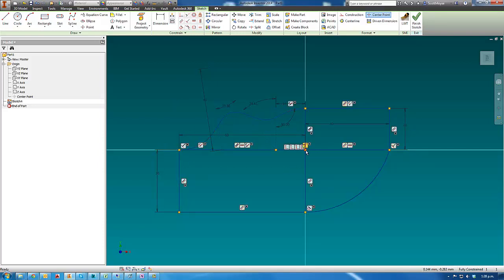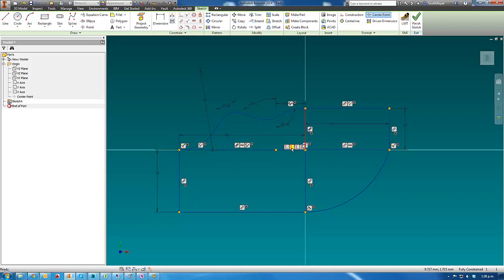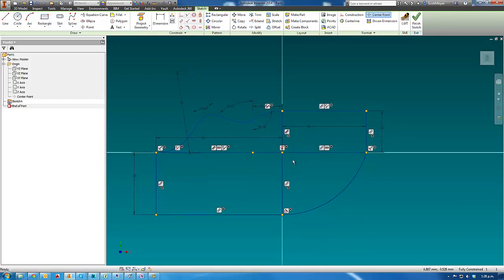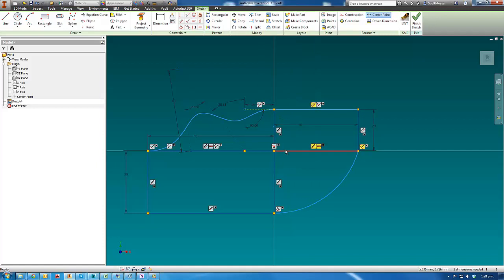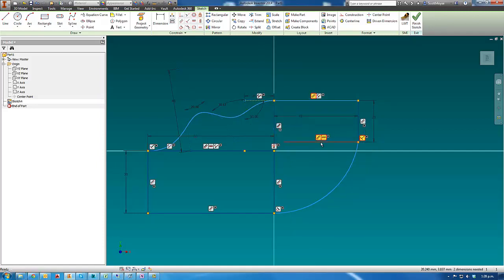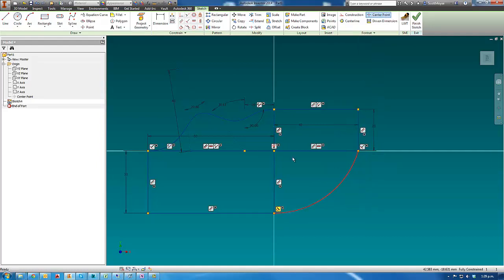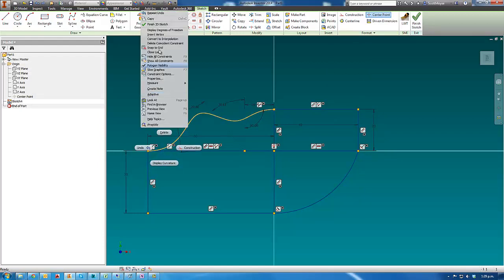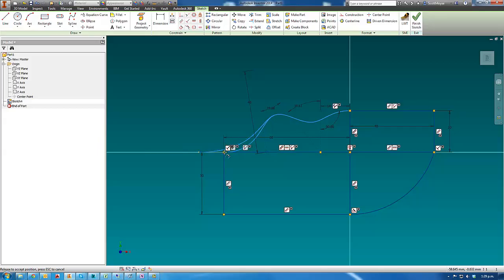Deleting Coincident Constraints with Autodesk Inventor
Often deleting coincident constraints in Autodesk Inventor's sketch environment can be a nightmare. It turns out there is a little known about tool hidden in the context menu which allows you to remove all the coincident constraints on the end of the selected geometry element. Check out the video to see how it works.